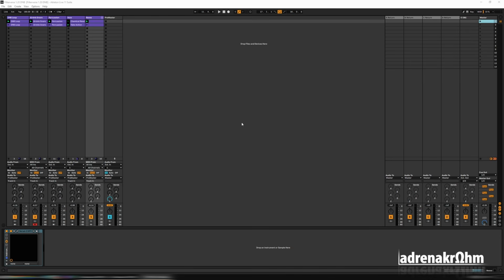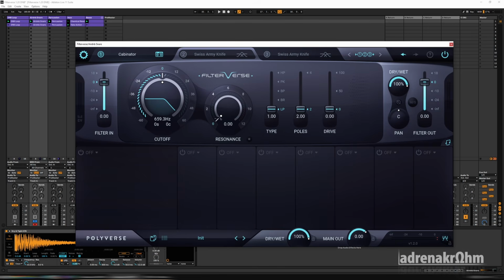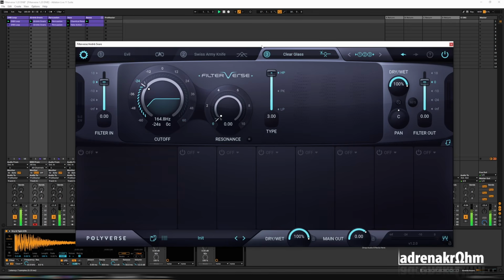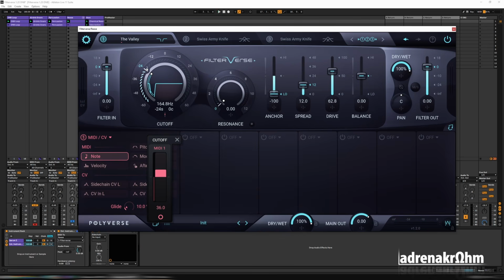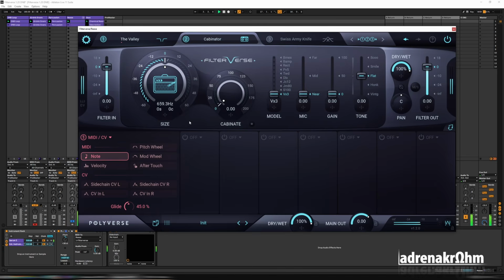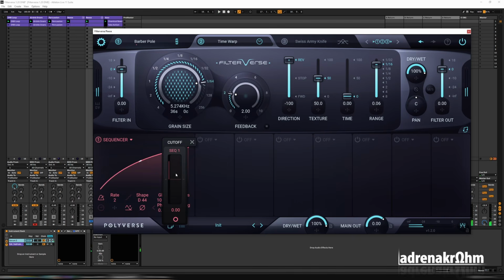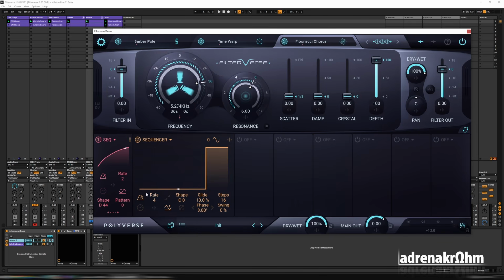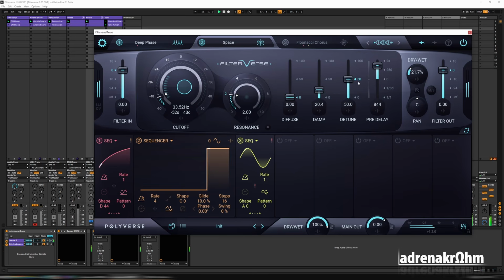Filterverse 1.20 Update with 5 new Filter Types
Polyverse have released a huge new update to their Filterverse monster, featuring 5 new filter types and loads of general workflow improvements.

The new filters:
- The Valley
- Deep Phase
- Fibonacci Chorus
- BarberPole
- Time Warp